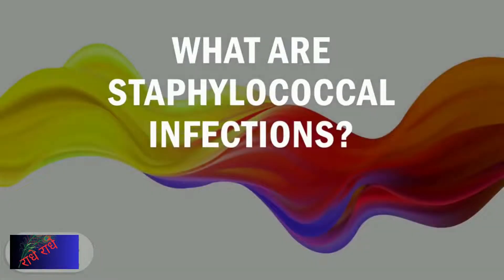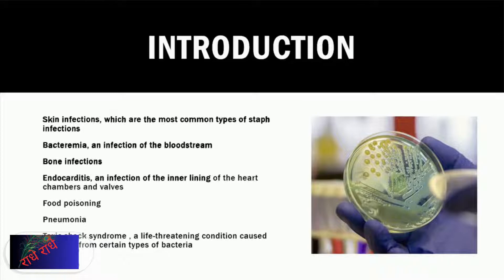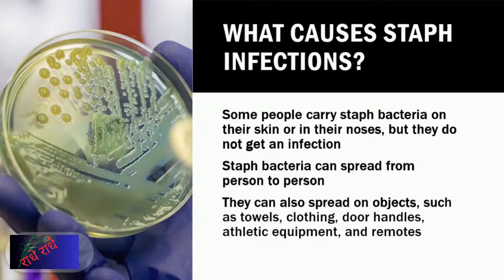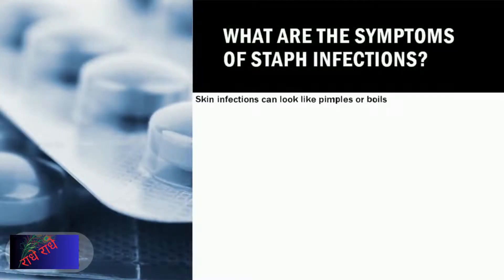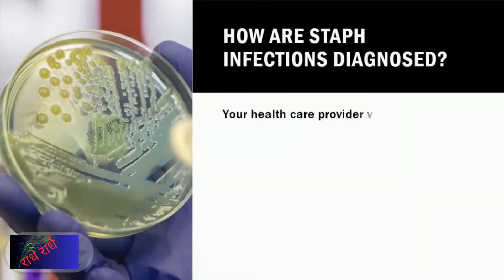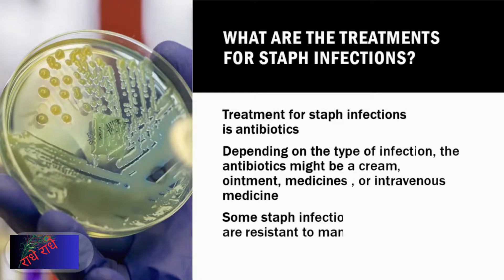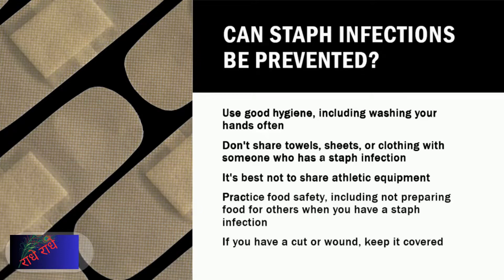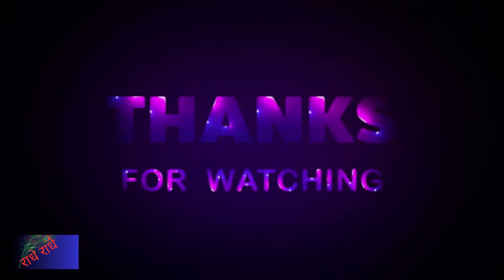Staph infections (staphylococcus infection) ||Easy Microbiology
A Chat About Staph infections (staphylococcus infection) ||Easy Microbiology

Ask a Doctor: Staph Infection

Staph infection is a type of bacterial infection caused by Staphylococcus bacteria. It can cause a range of mild to severe infections, from skin infections like boils and impetigo to life-threatening infections such as pneumonia, sepsis, and endocarditis. Staph infections are commonly spread through skin-to-skin contact, contaminated surfaces, and sharing personal items. Treatment typically involves antibiotics, and in severe cases, hospitalization may be necessary. Prevention measures include good hygiene practices and avoiding contact with infected individuals.

CHAPTERS:
00:00 video Intro
00:23 introduction
01:00 what cause staph infections?
01:26 who is more likely to get a staph infections?
02:01 what are the symptoms of staph infections?
02:46 how are staph infection diagnosed?
03:07 what are treatment for staph infections?
03:37 can staph infections be prevented?